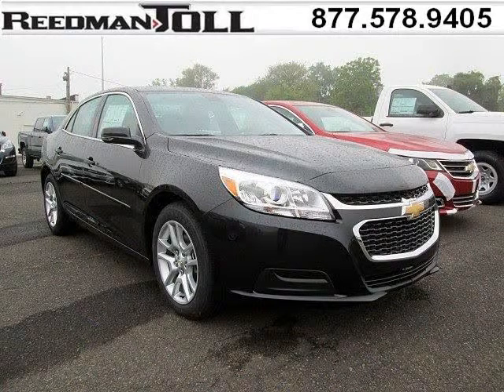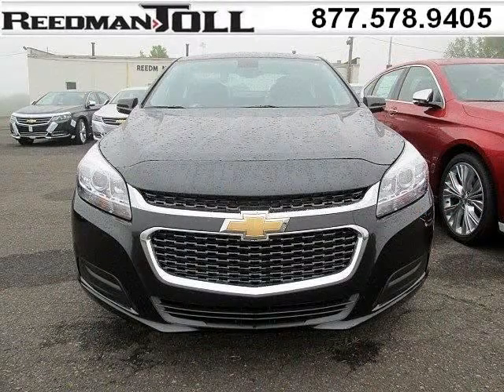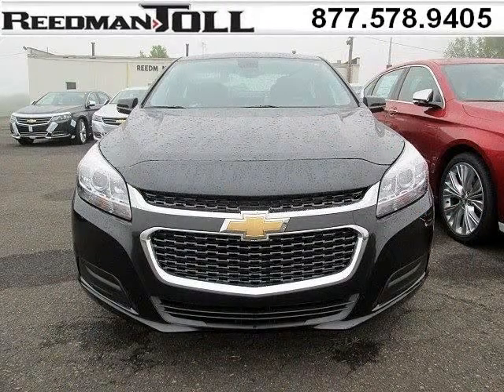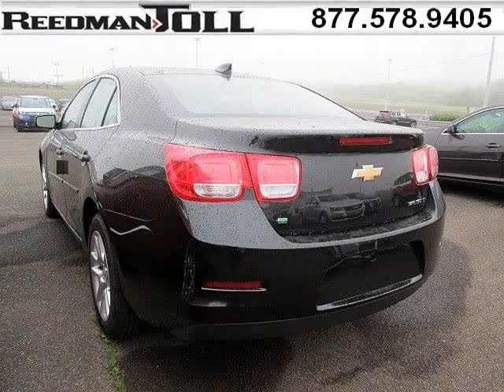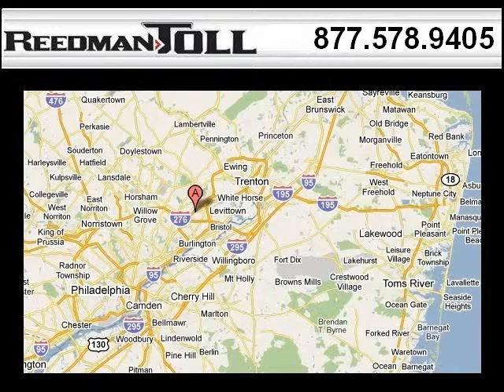2015 Chevrolet Malibu Morrisville PA